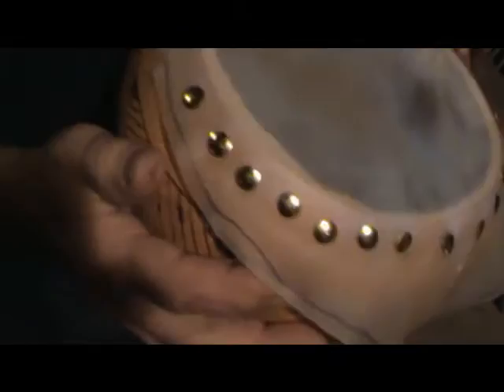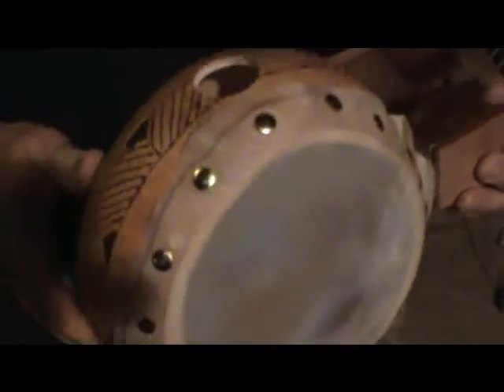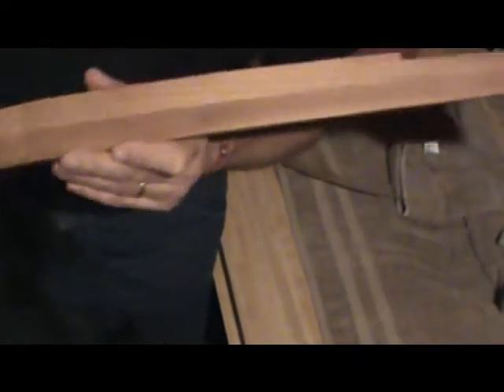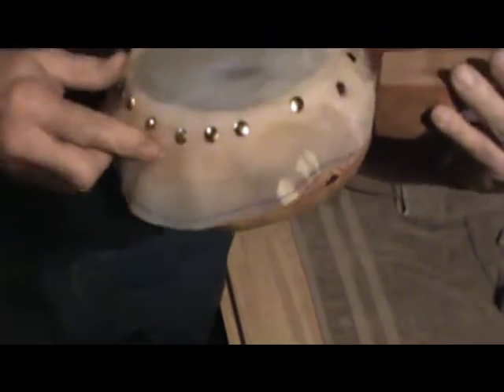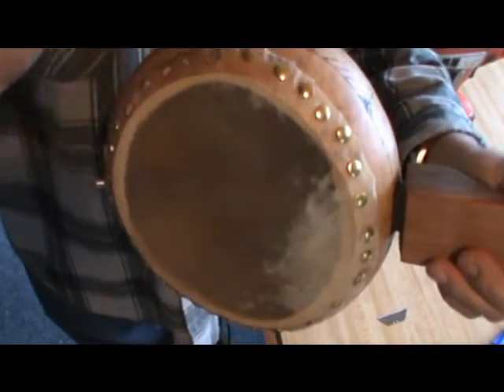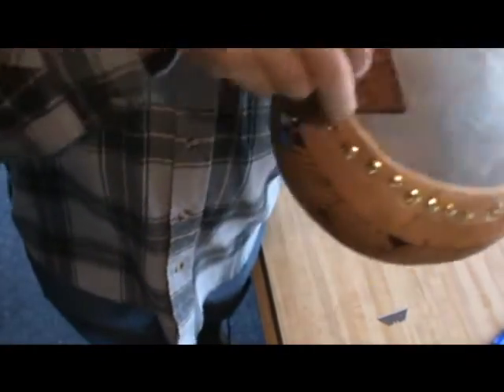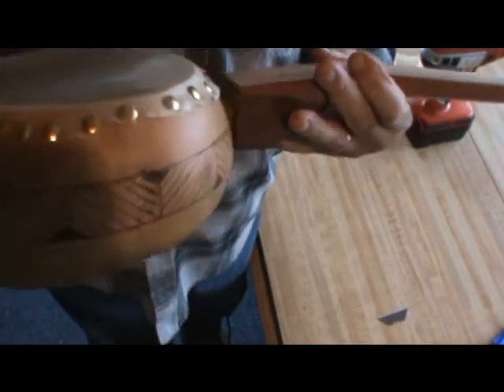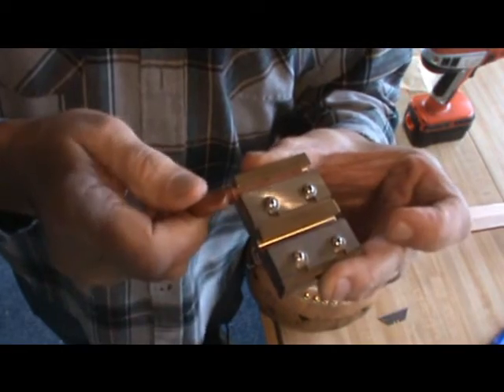Making A Gourd Banjo Part 2